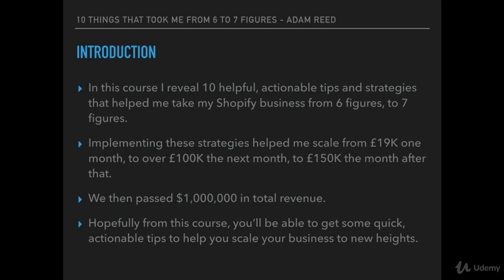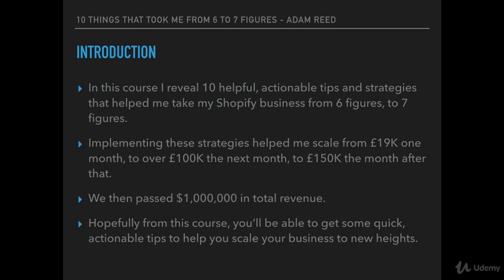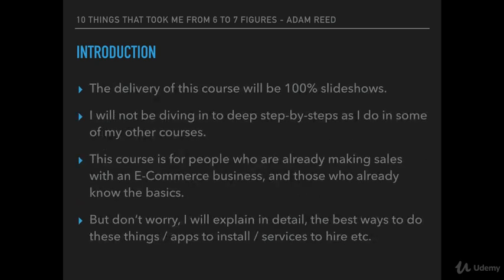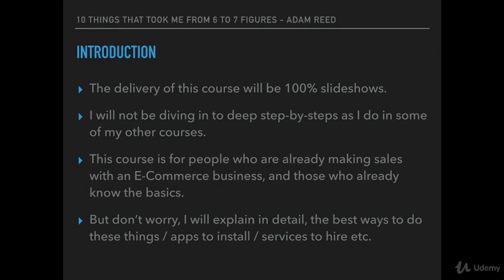Shopify Dropshipping: 10 Tips to Scale from 6 to 7 Figures : Introduction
Shopify Dropshipping: 10 Tips to Scale from 6 to 7 Figures
Learn the Strategies, Tips & Techniques that Helped Me Scale My Shopify Dropshipping Store from 6 to 7 Figures.